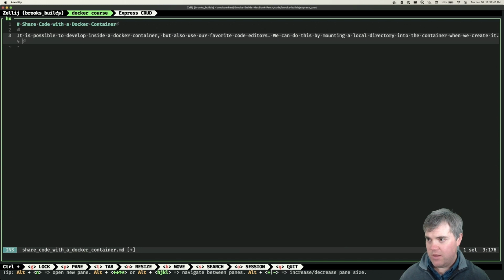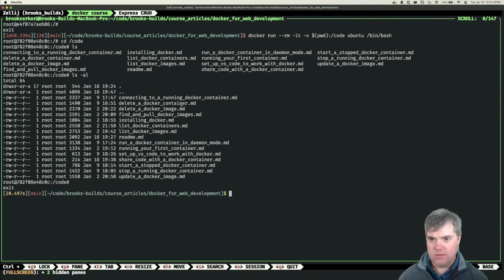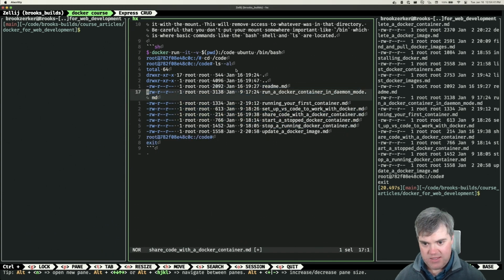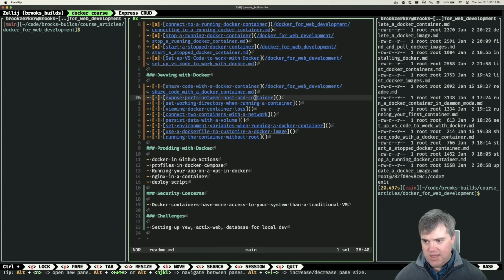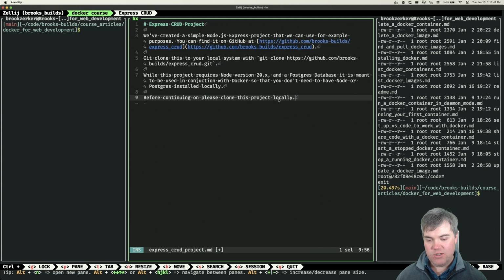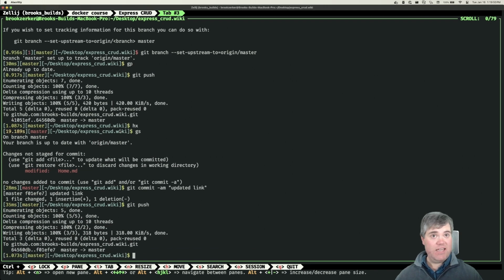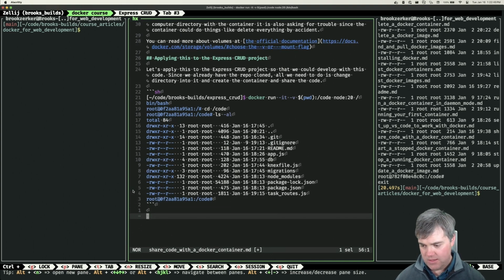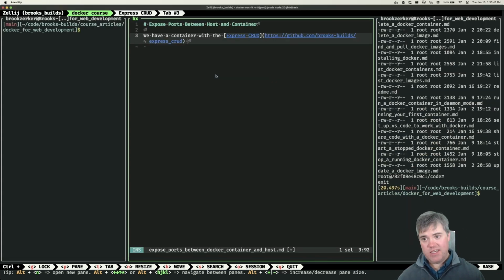Creating Docker course 14